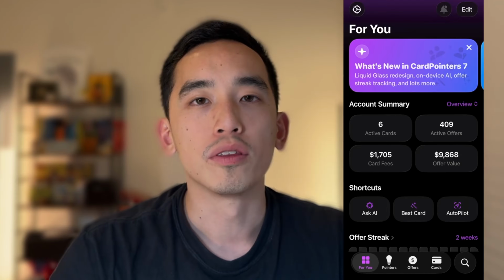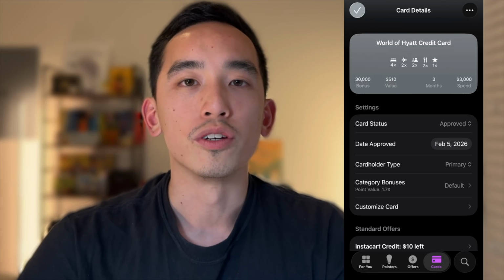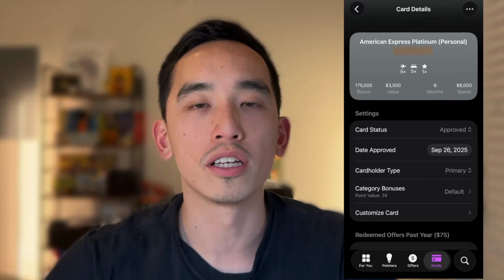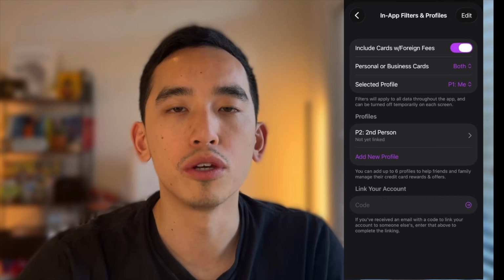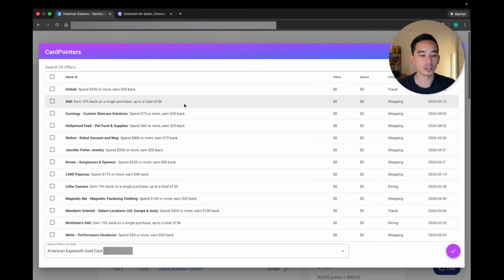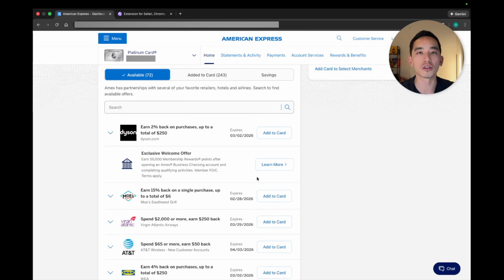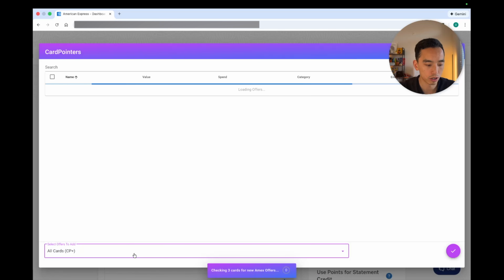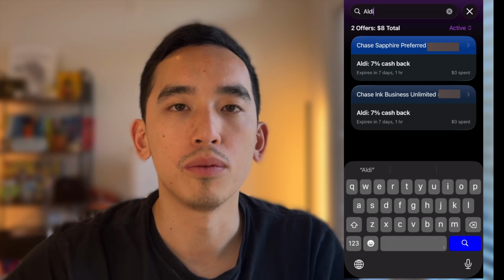How To Use CardPointers To Maximize Credit Card Benefits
Note: We were not paid for this video.

If you're struggling to keep track of all your credit card benefits and monthly credits then this app is for you. In this video, I’ll show you exactly how to use the CardPointers app to organize all your credit cards in one place, track annual fees, monitor signup bonuses, and never miss out on credits again. I’ll also walk through the Chrome extension that automatically adds Amex offers in bulk — so you don’t miss out on limited offers or waste time adding them one by one.

If you have cards like the Amex Platinum, Amex Gold, or multiple rewards cards, this step-by-step tutorial will help you maximize every credit card benefit and stay organized.

0:00: Intro: Why You Need CardPointers
0:21: App Overview: Summary Dashboard Explained
0:30: How to Add Your Credit Cards
0:48:  Viewing Card Benefits & Multipliers
1:00: Tracking Monthly Credits (Mark as Done Feature)
1:08: Updating Signup Bonus & Annual Fee Info
1:20: Why I Use This for My Amex Platinum
1:42: Adding a Significant Other’s Profile
2:06: Chrome & Safari Extension Overview
2:16: How to Bulk Add Amex Offers
2:46: Why You Might Be Missing Amex Offers (100 Offer Limit)
3:05: How the Extension Saves Time
3:18: Pro Feature: Add One Offer to Multiple Cards
3:43: Searching Offers to Know Which Card to Use
3:58: Avoid Missing Credits & Using the Wrong Card
4:04: Outro + Next Video (Chase Sapphire Preferred)